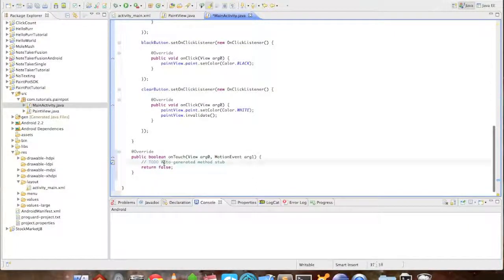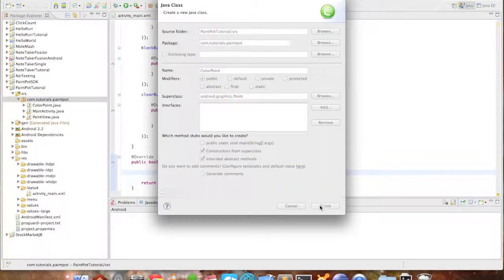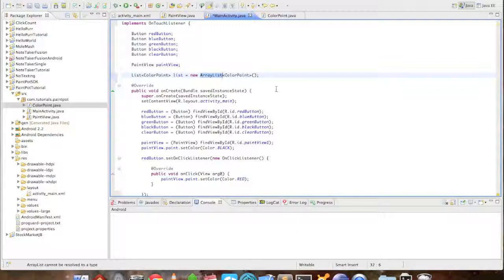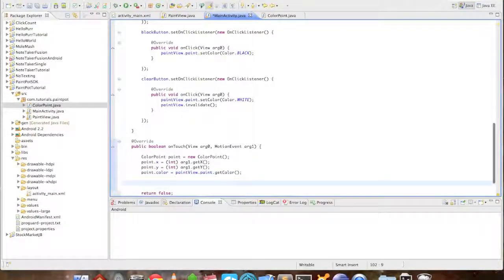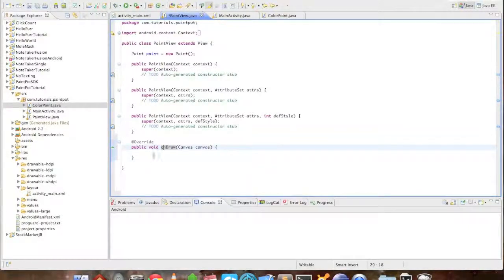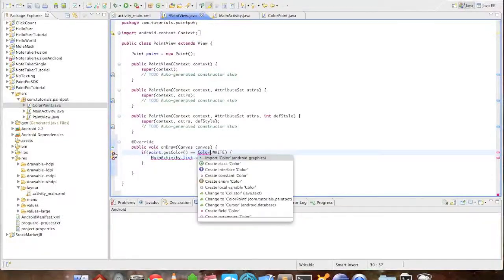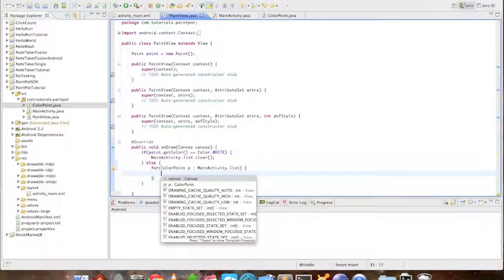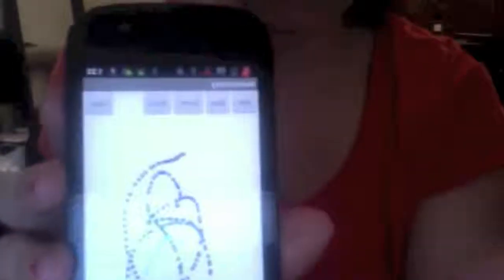"PaintPot" Android SDK Tutorial (Part 3)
Accompanies the tutorial at the CS 1 site.